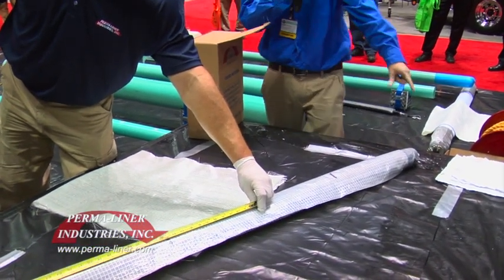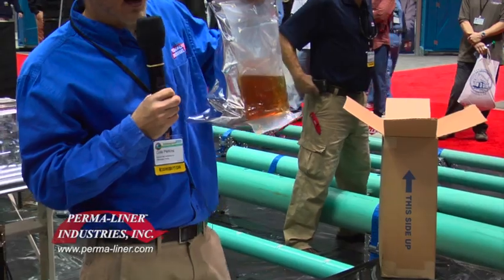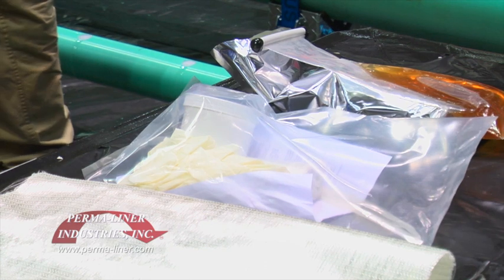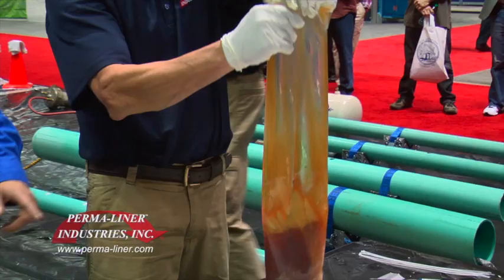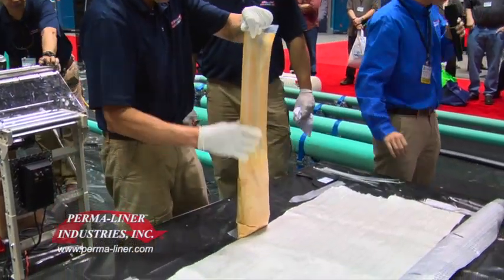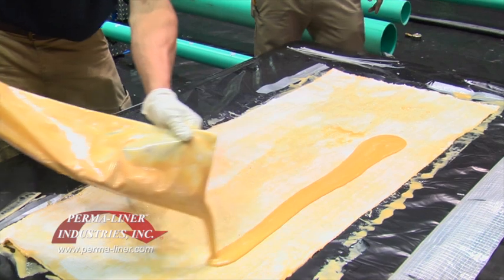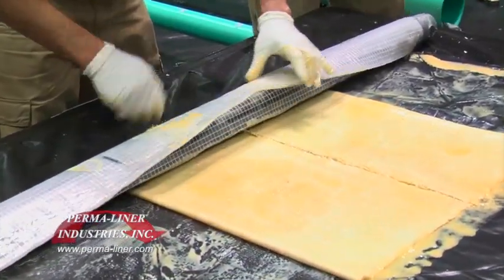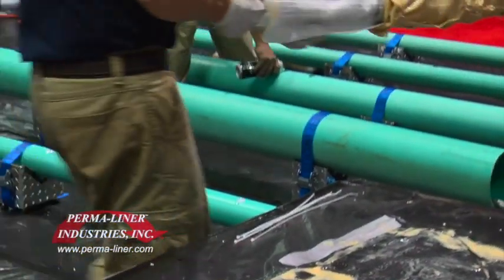Perma-Liner™ Perma-Patch™ Repair Kit demonstration - 2012 Pumper & Cleaner Expo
The Perma-Liner™ crew demonstrates how to use its Perma-Patch™ Repair Kit at the 2012 Pumper & Cleaner Expo.

Perma-Liner™ Industries has developed a proven method to rehabilitate 2" to 24" diameter pipelines utilizing a "local" sectional repair system. The Perma-Patch™ system is the latest development in rehabilitation products from Perma-Liner™. The new Perma-Patch™ system uses a fiberglass mat with 100% solids epoxy resins, creating a structural repair with a minimum life span of 50 years per ASTM F1216 Specifications!

Perma-Patch™ is designed for 2" to 24" diameter pipelines with cracks, holes, and separation in joints. The Perma-Patch™ repair is inserted into the damaged pipe using an inflatable bladder and push rods. The Perma-Patch™ repair is centered over the damaged pipe section and pressed tight against the host pipe area, creating a structural new pipe. No excavation is required!